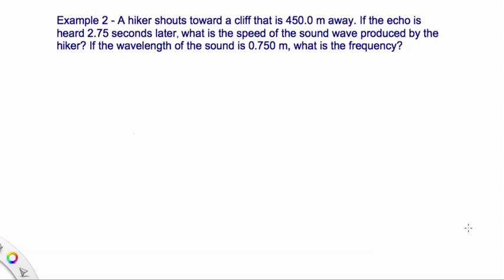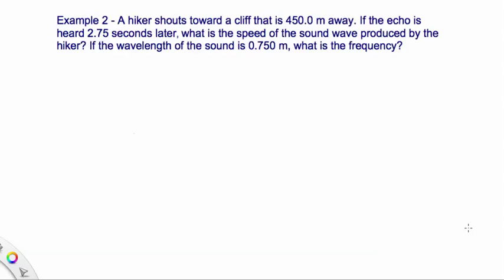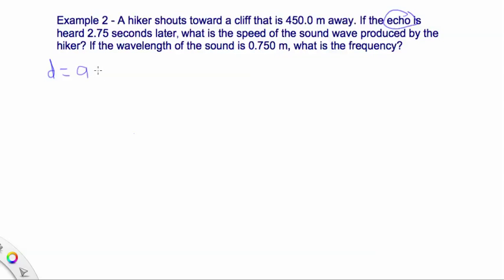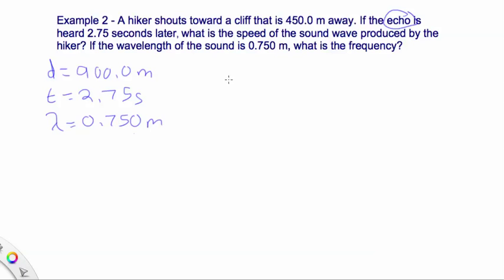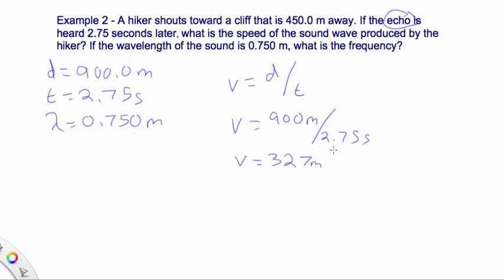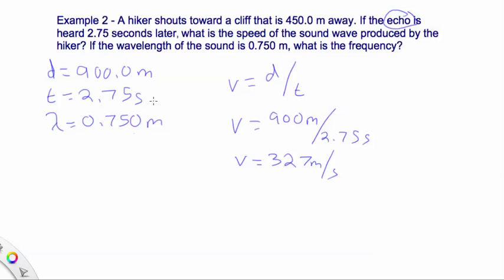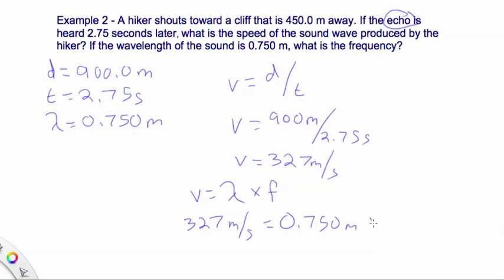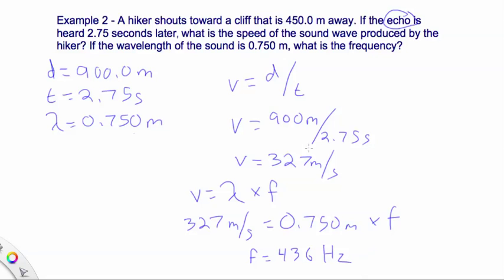14.2 Wave Speed Calculations Example 2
Mrs. Hillesheim works through and explains an example calculation using wave speed.